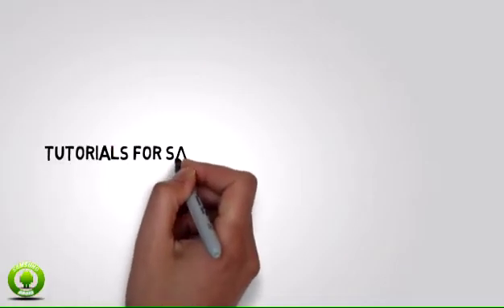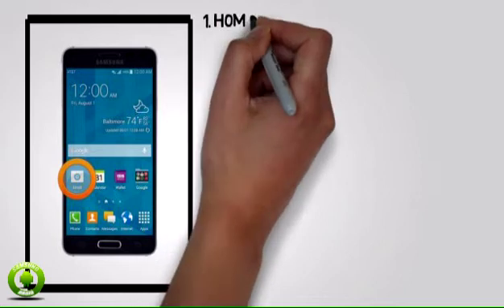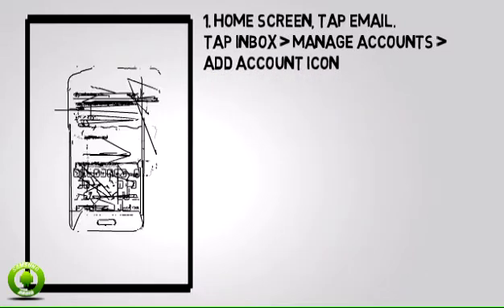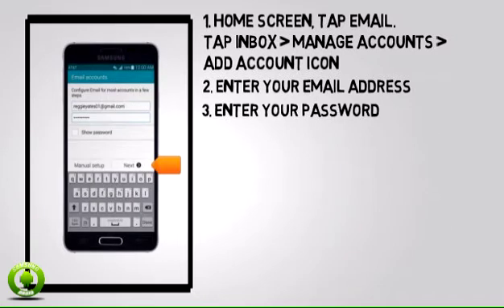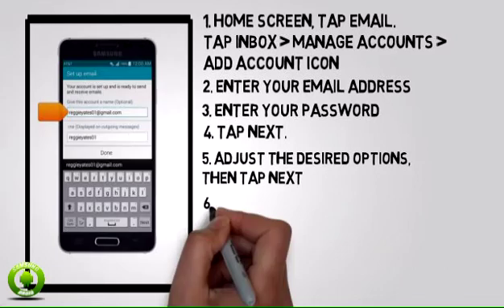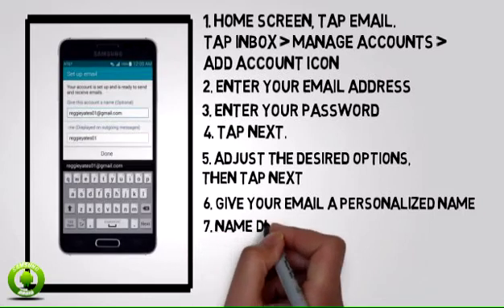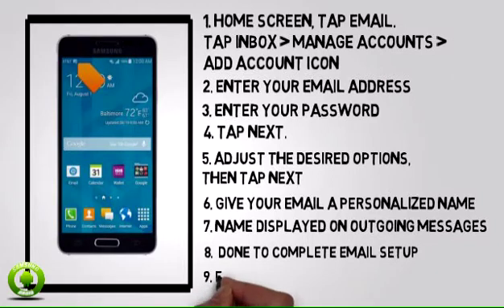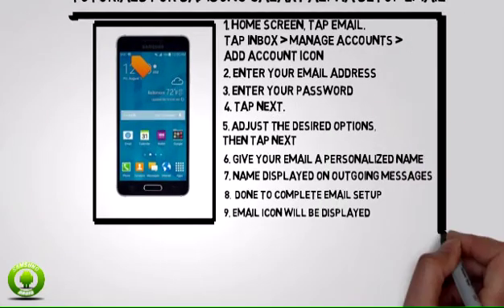Samsung Galaxy Alpha (G850A) email setup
Interactive Tutorials for Samsung Galaxy Alpha Setup email;
Add your email accounts so you can read and send email on your Samsung Galaxy Alpha (G850A)